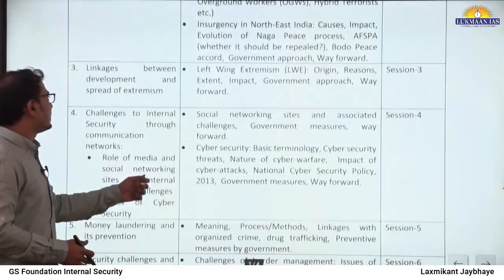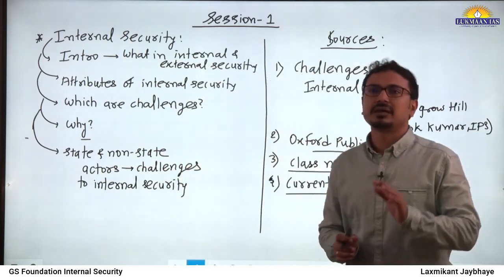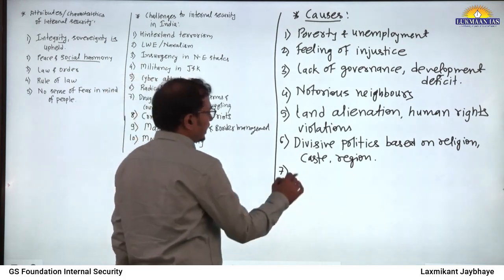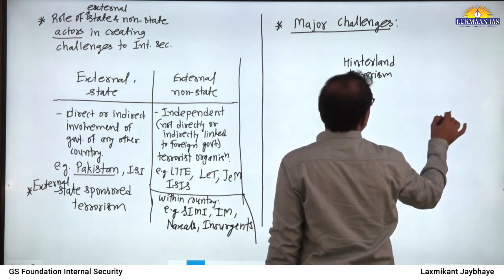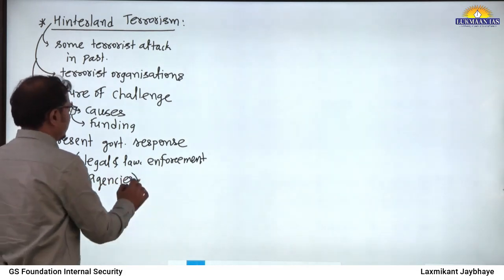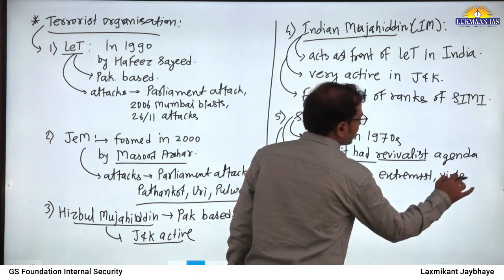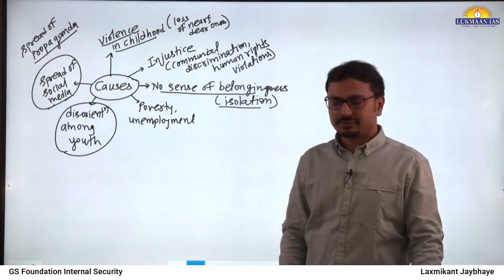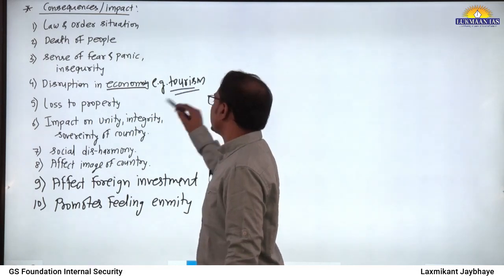GS Foundation | Internal Security | Admission Open | Online/Offline | Lukmaan IAS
👉UPSC PYQs Discussion: shorturl.at/bvATW
👉Toppers' Talk: shorturl.at/kxS23

1. Daily Current Affairs-A News bulletin.
2. WSDP (Writing Skill Development Program): Link for important articles, important quotes of the day, GS/ESSAY/ETHICS MAINS-BASED questions for daily writing practice COMPILED from newspapers/blogs/websites/online news media like the Print, the Quint, and The Wire.
3. Daily Writing Practice: Every day one question for GS, Ethics and Optional Subjects and their model answers.
4. S Ansari and the Lukmaan Team guiding on how to write good answers?
5. Detail analysis of civil services examination based on last five years reports of the UPSC.
6. A separate forum for debate of optional subjects-how to opt for the optional subjects?
7. PT MCQ and their answers & explanations
8. Weekly Current Affairs
9. ED (Editorial Discussion) CLASSES NOTES-the best substitute for current developments
10. Miscellaneous type of information/reports like the Economic Survey, etc.